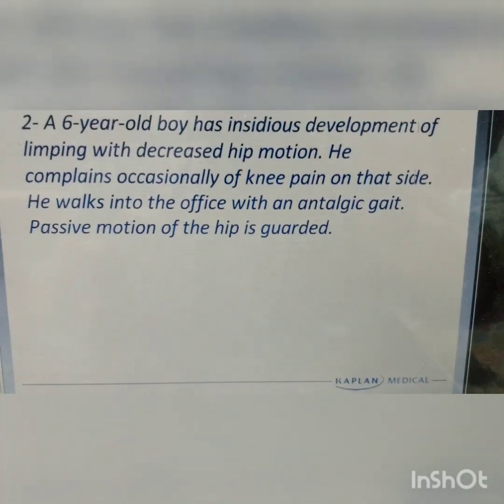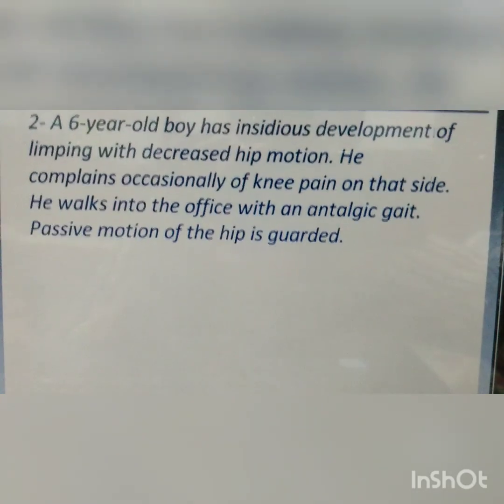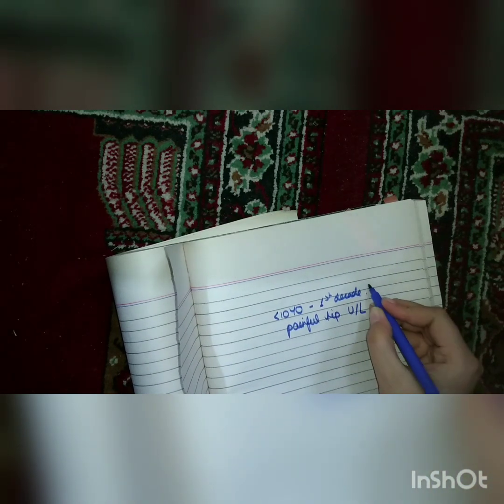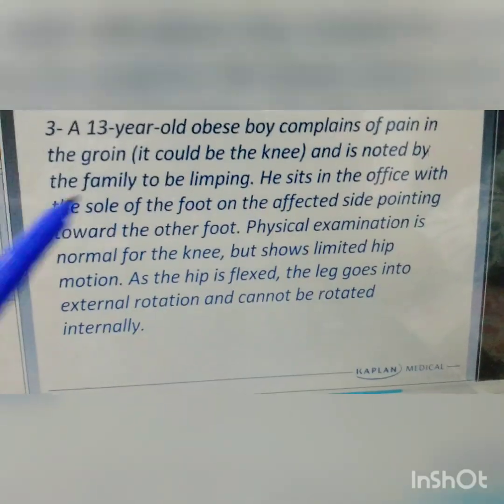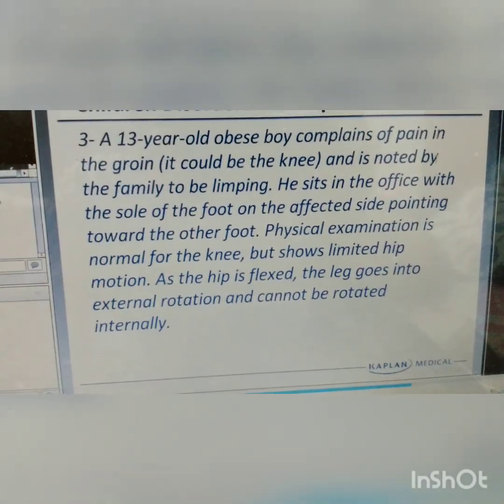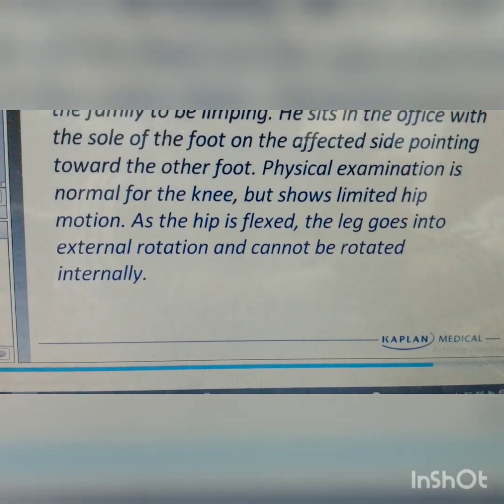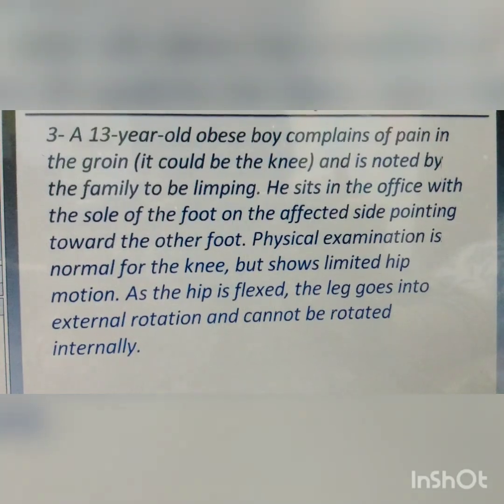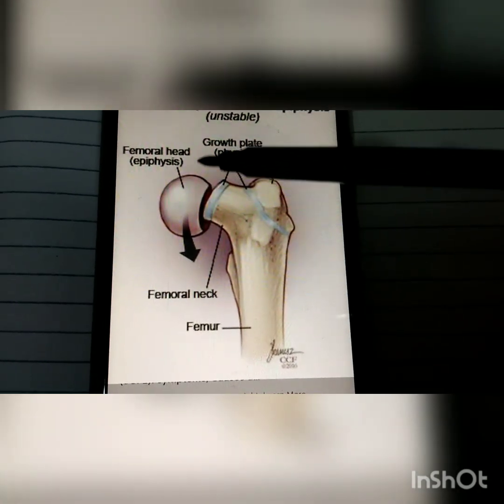Pediatric Orthopedics 2